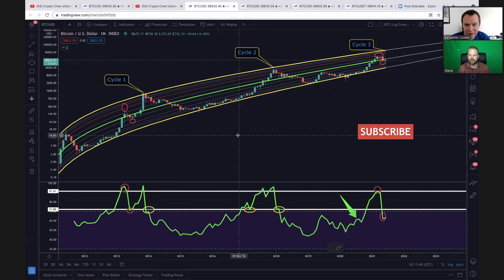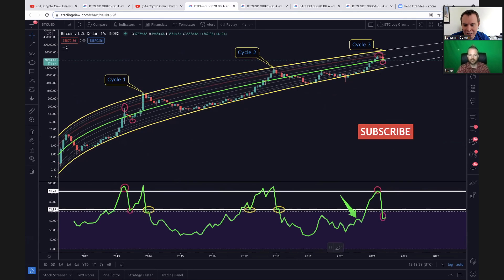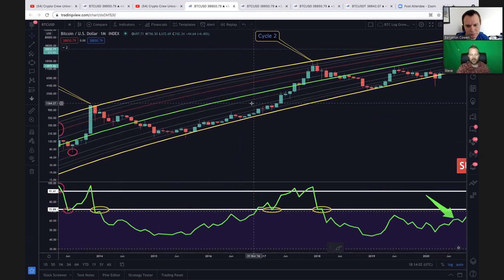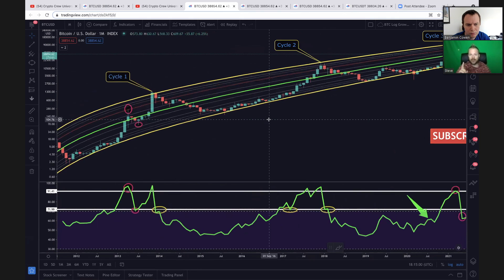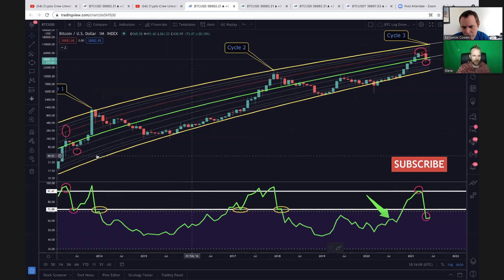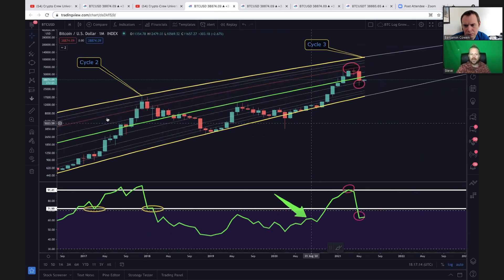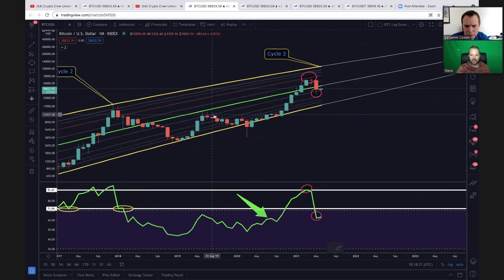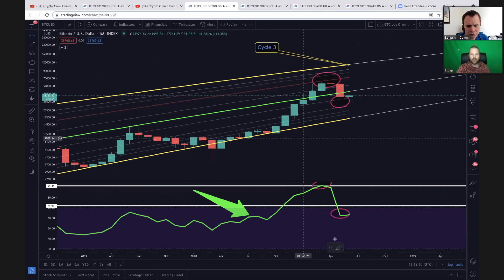Bitcoin Logarithmic Growth Curves (Collaboration with Steve from Crypto Crew University)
I realize the audio cut out a few times - sorry about that! Bitcoin has been on one crazy journey the last few months, and it leaves many of us wondering, "What happens next?" In this video, we bring Steve from Crypto Crew University onto the show in order to dive into this topic. We take a look at Bitcoin's logarithmic growth curves. Steve shows us similar moves in prior market cycles, but also points out some differences which should keep us on alert. Let me know what you think of this analysis on Bitcoin in the comments!